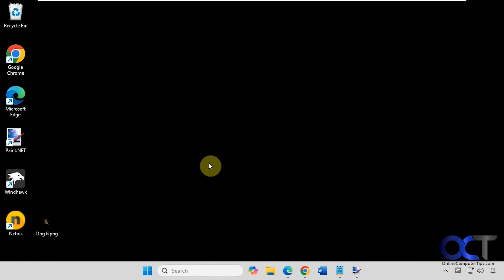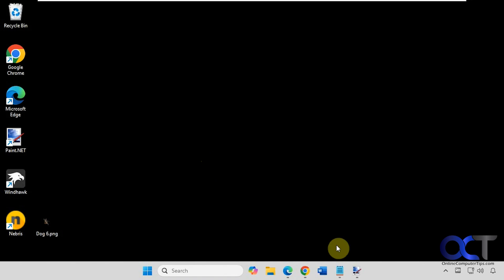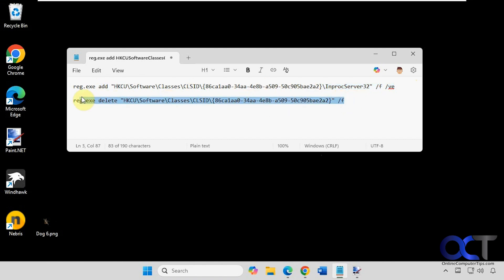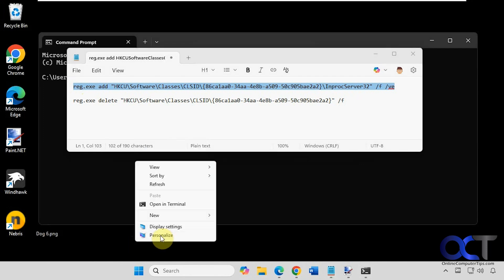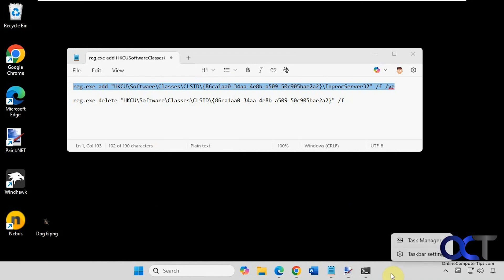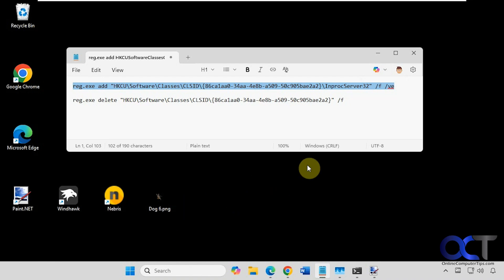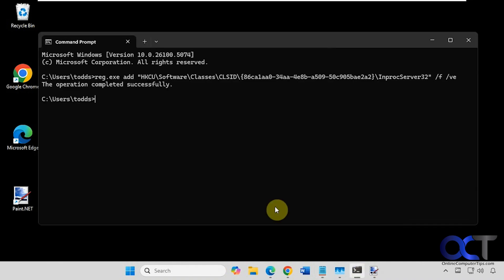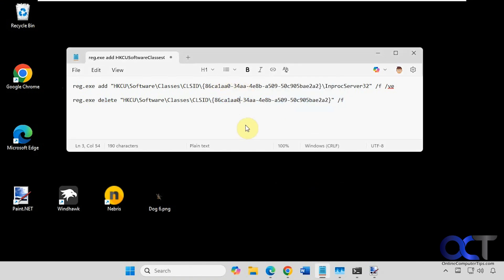How to Quickly Enable the Classic Windows 10 Style Right Click Context Menu in Windows 11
If you have upgraded to Windows 11 and are not a fan of the new style right click context menu where you have to click on show more options to get to the rest of the choices, you can easily change the right click menu back to the Windows 10 classic style menu.

Here are the commands from the video.

Restore the classic right click context menu.

Restore the new Windows 11 right click context menu.